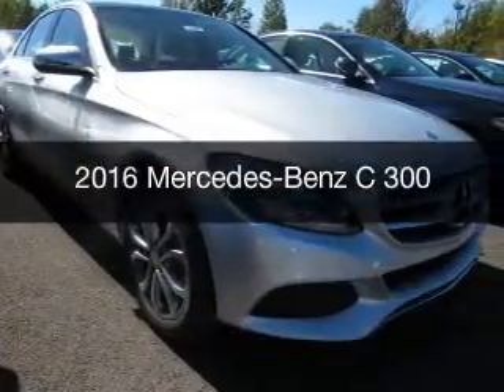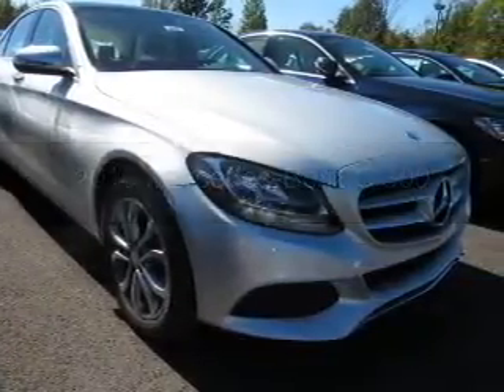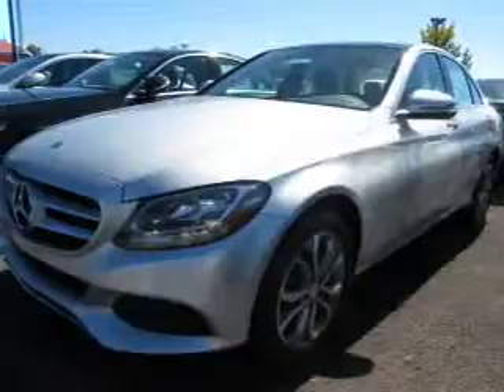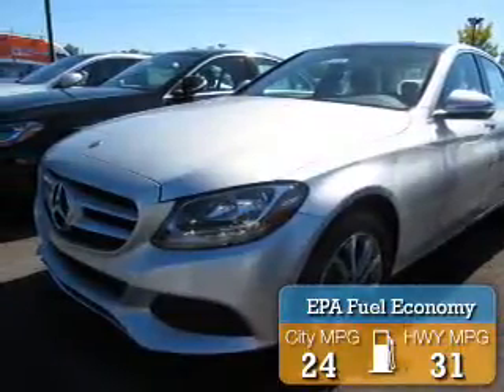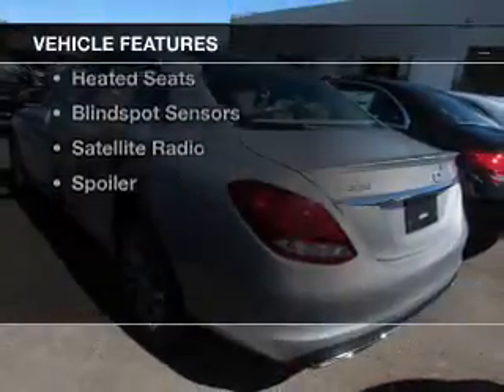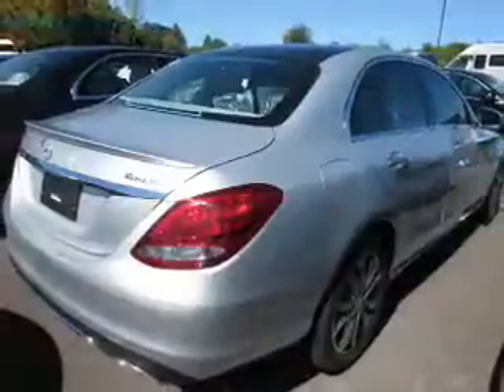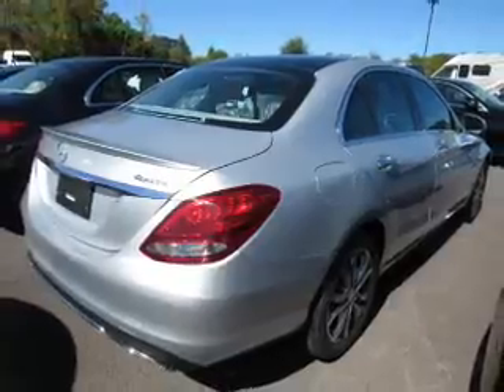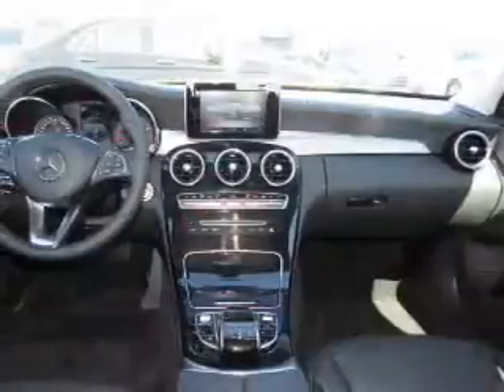2016 Mercedes-Benz C - Fayetteville NY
Year: 2016
Make: Mercedes-Benz
Model: C
Trim: 300
Engine: 2.0 L, 4 cylinder
Transmission:
Color: Gray
Mileage: 2
Address:
5433 N Burdick St